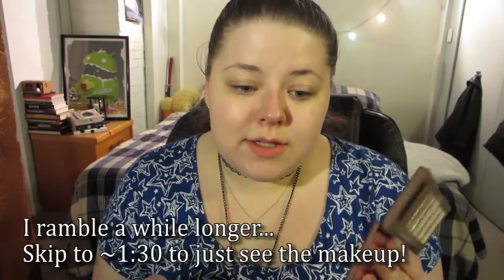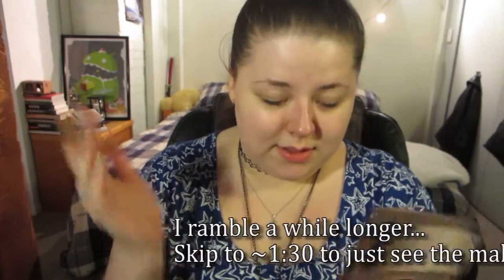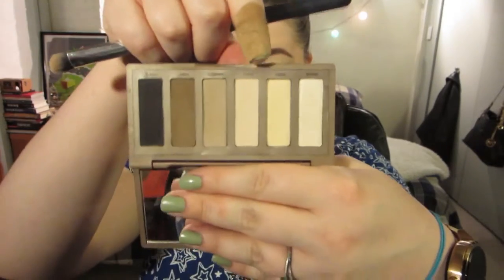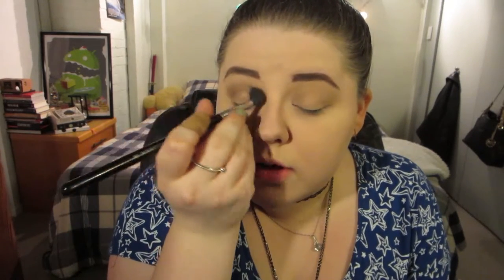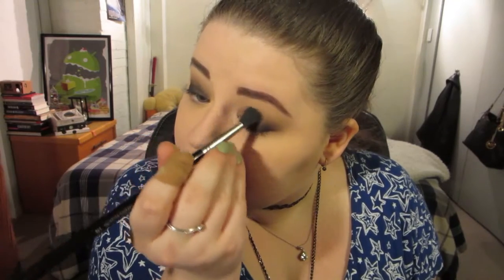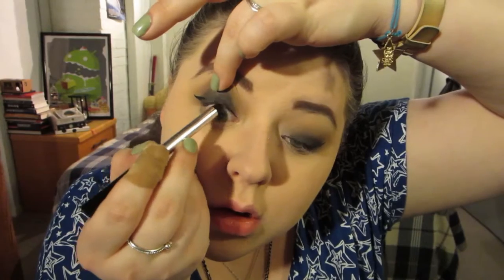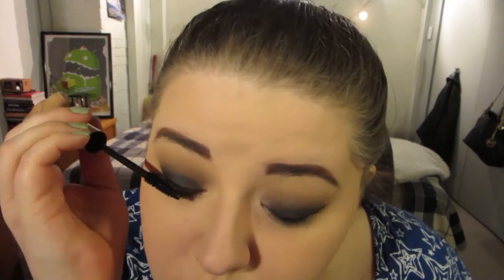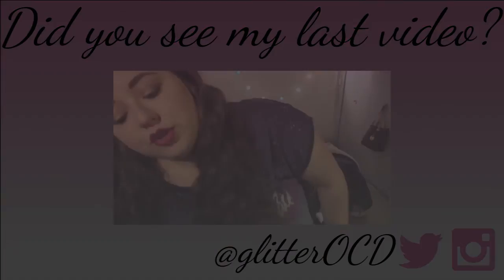TUTORIAL || Matte Smokey Eyes ft. UD Naked Basics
Products:

-L'Oreal Infallible Pro-Matte Foundation
-Kat Von D Lock It Concealer
-Rimmel Stay Matte Pressed Powder
-Anastasia Contour Kit -- Vanilla
-Cover Girl Brow & Eye Makers in Midnight Brown
-L'Oreal Brow Stylist Plumper in Med-Dark
-Essence I Love Stage Eyeshadow Base
-Urban Decay Naked Basics Palette -- W.O.S., Naked2, Faint, Crave, Venus
-Stila Stay-All-Day Liquid Liner in Black
-Marc Jacobs Highliner Gel Pencil in Blacquer
-Anastasia Contour Kit -- Fawn
-ELF Baked Blush in Pinktastic
-L'Oreal Carbon Black waterproof mascara (do not recommend!!!)
-Marc Jacobs Le Marc Lipstick in Kiss Kiss Bang Bang

glitterOCD